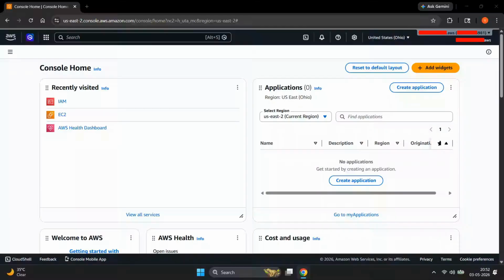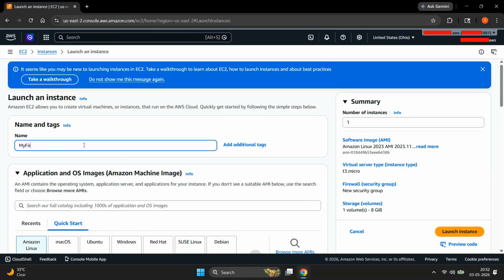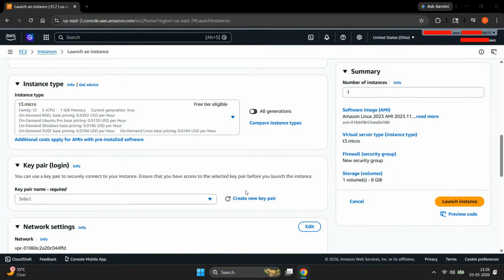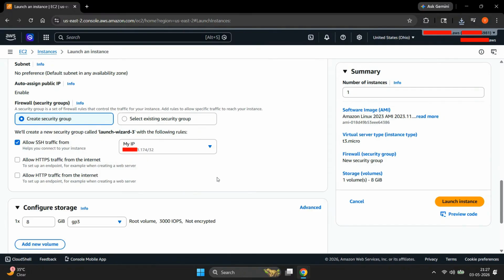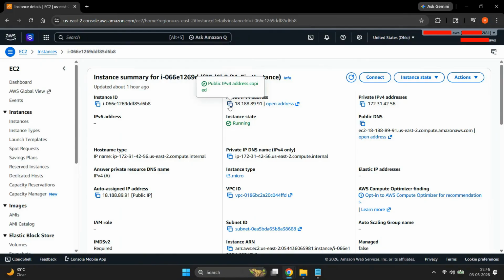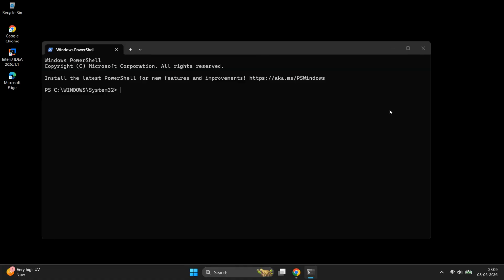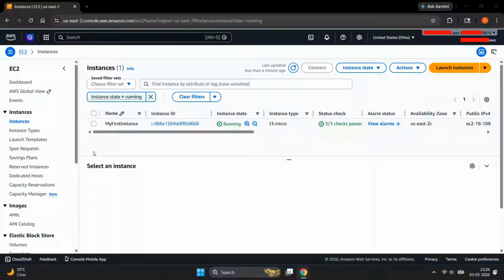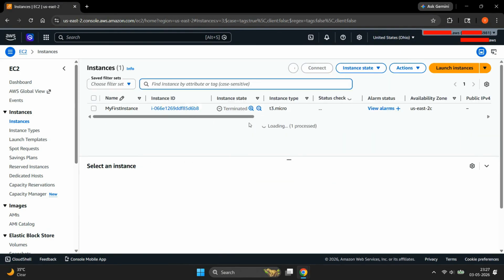AWS EC2 for Beginners — Launch Your First Virtual Server in 2 Minutes (2026)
Learn how to launch an AWS EC2 instance in just 2 minutes with this quick and beginner-friendly tutorial (2026).

In this video, you will learn:
- How to launch an EC2 instance on AWS
- How to choose instance type (Free Tier)
- How to configure key pair and security group
- How to connect to your EC2 instance

This tutorial is perfect for beginners starting with AWS and cloud computing.